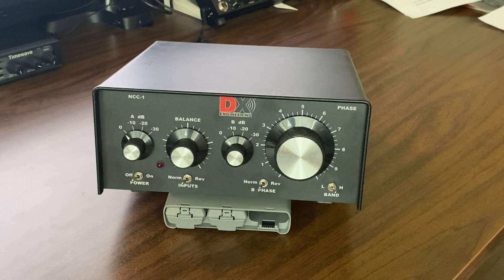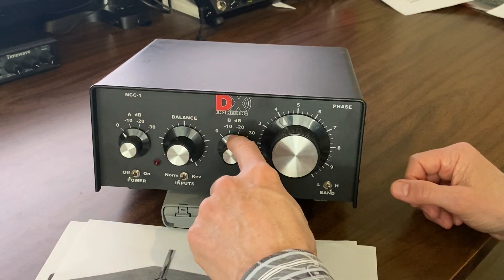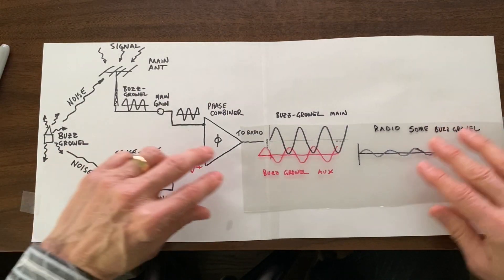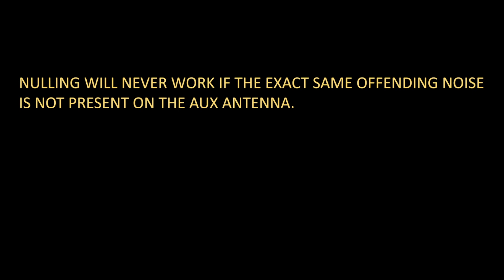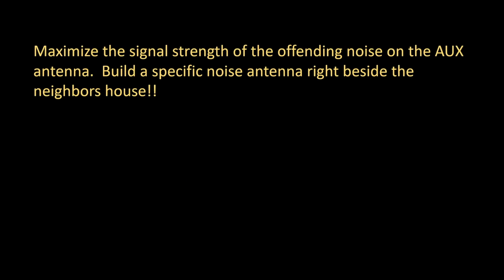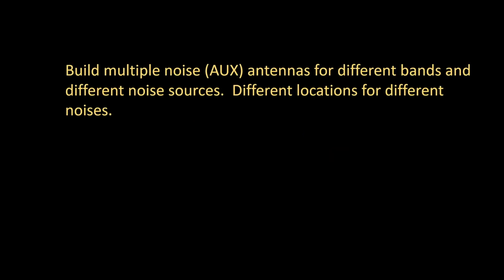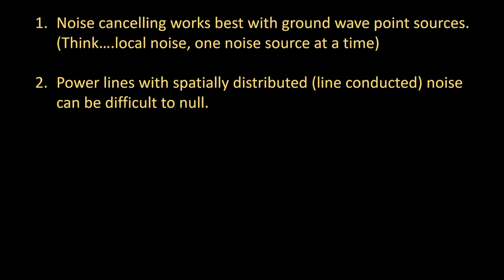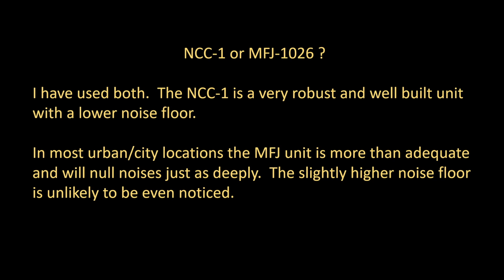How to use a noise canceller/phase box to eliminate local noise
If you have been disappointed with using a phase box before, watch this video.
Understanding how a noise canceller works (MFJ-1026 or NCC-1) is crucial to setting up and adjusting the box to cancel local noises. I explain the theory of how they work, and give some set-up and adjustment tips.